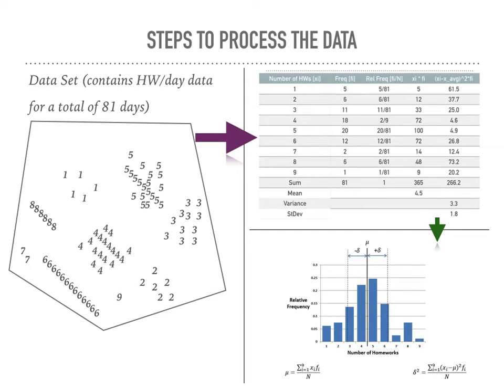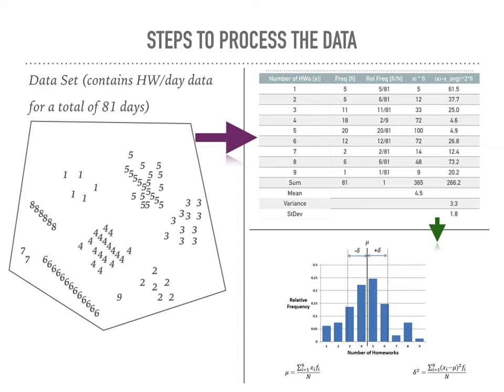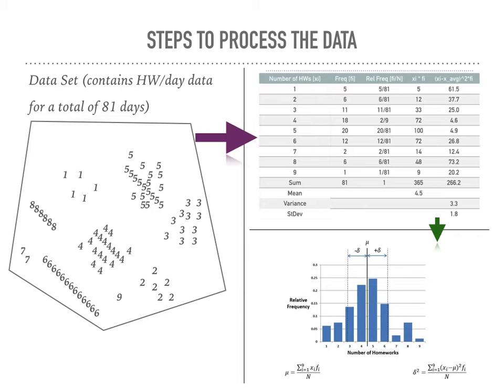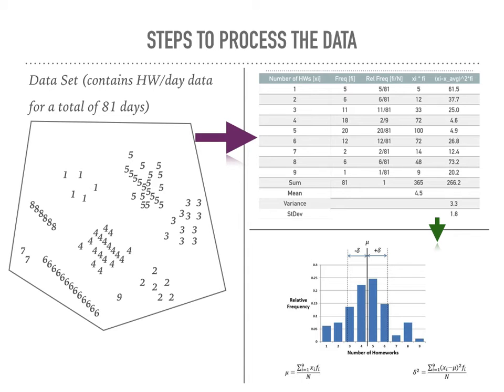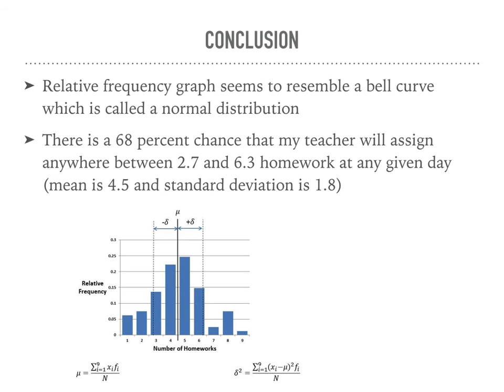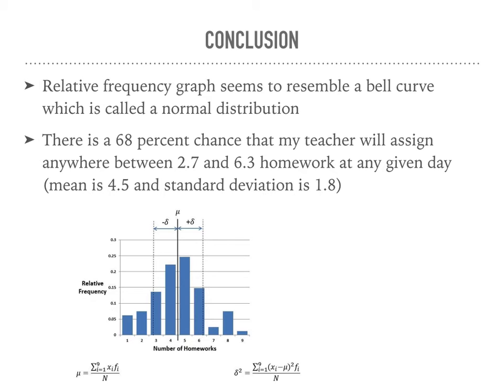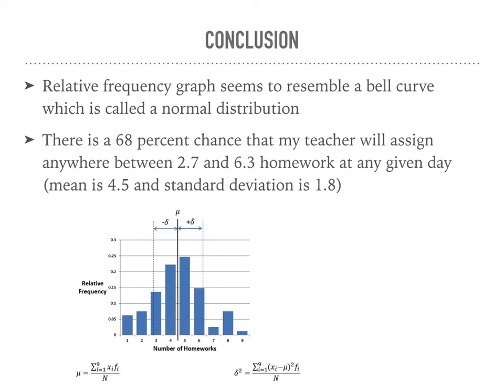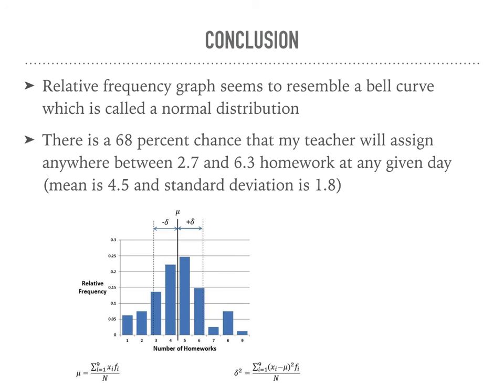Studies on Homework by Oliver Szabo, RSM Online 5th Grade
RSM Math is Cool Project, March 2016